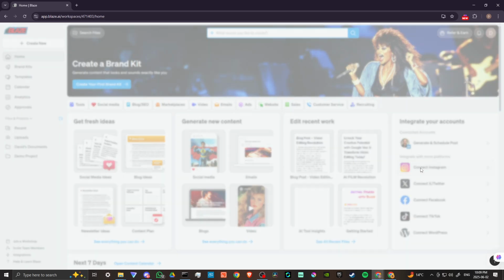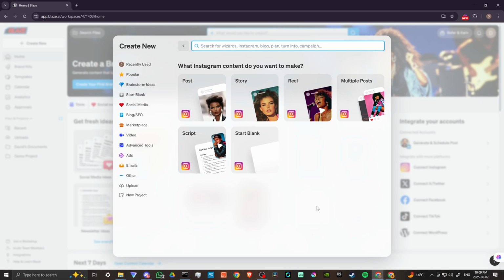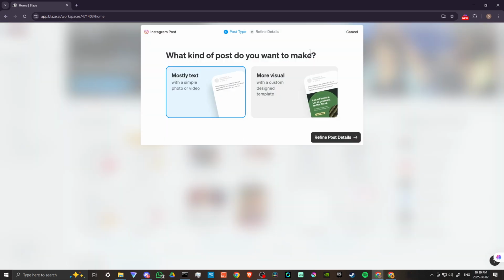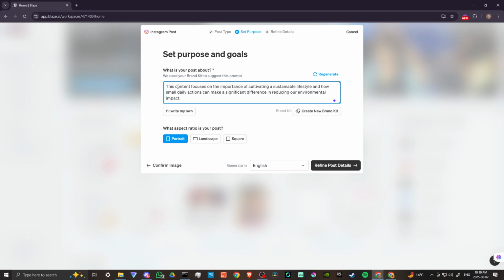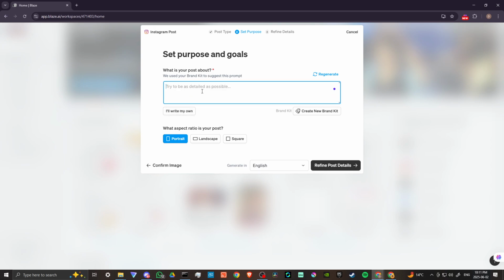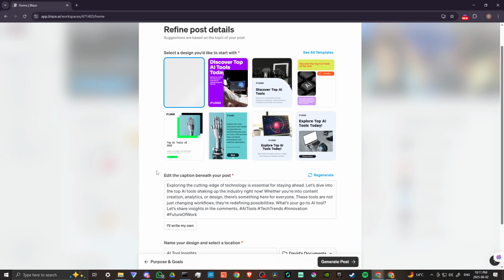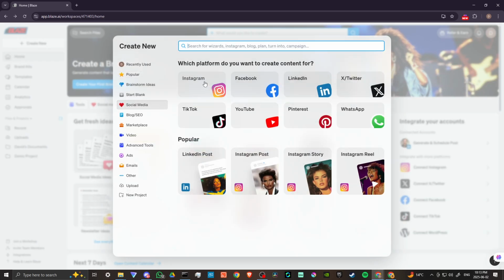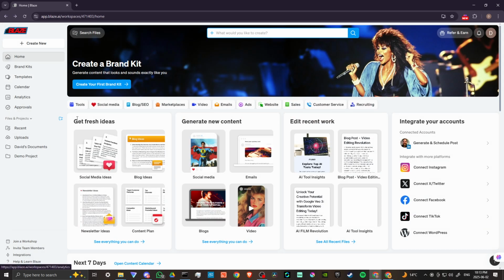How To Create An Instagram Post With Blaze Ai - Full Guide (2025)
Learn how to quickly create stunning Instagram posts using Blaze AI in this easy step-by-step tutorial!